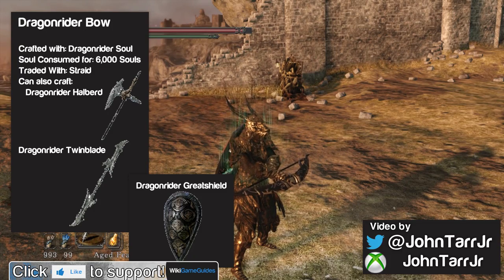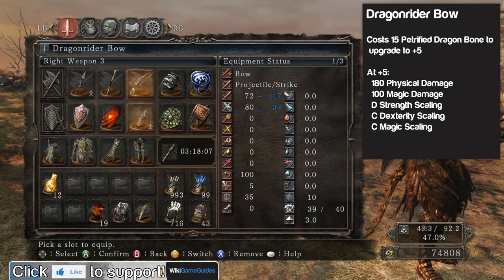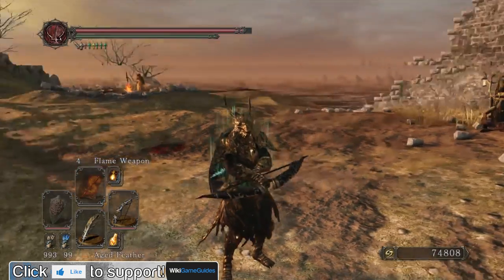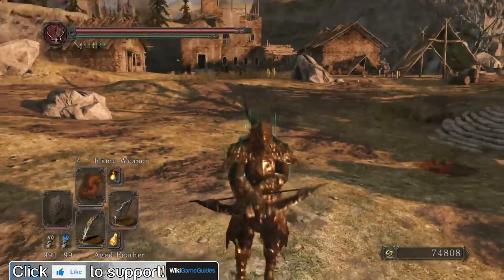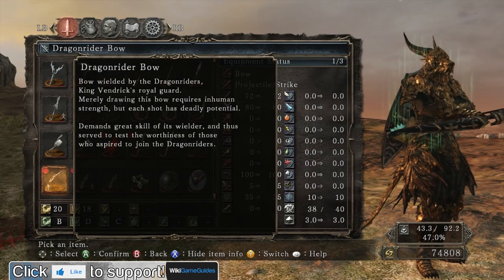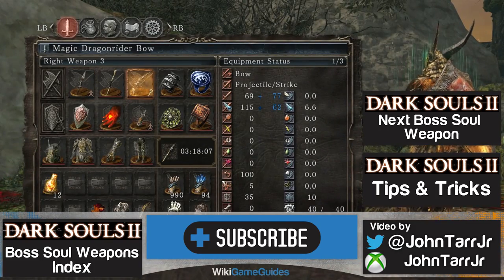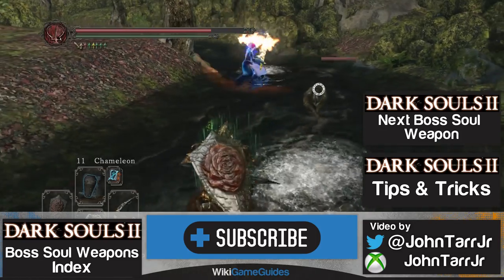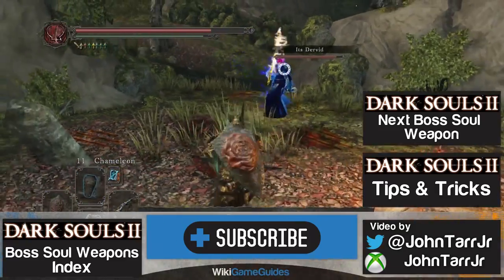Dragonrider Bow Showcase - Boss Soul Weapon Guide - Dark Souls 2 | WikiGameGuides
Dragonrider bow moveset and lore shown from Dark Souls 2. The Dragonrider bow is crafted with the Dragonrider soul.

With the Dragonrider Soul, you can also craft the
Dragonrider Greatshield

Bow wielded by Dragonrider, King Vendrick's royal guard. Merely drawing this bow requires inhuman strength, but each shot has deadly potential
Demands great skill of its wielder, and thus served to test the worthiness of those who aspired to join Dragonriders